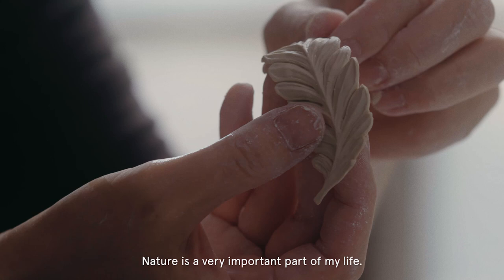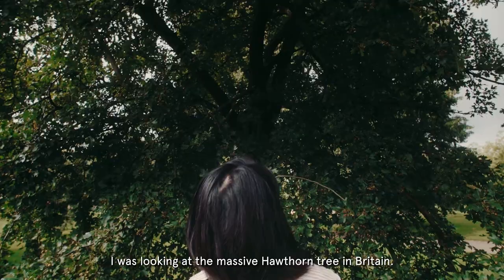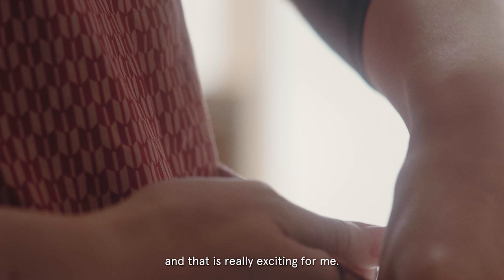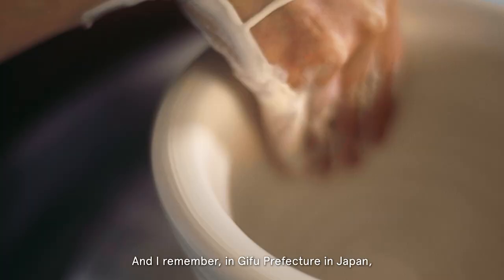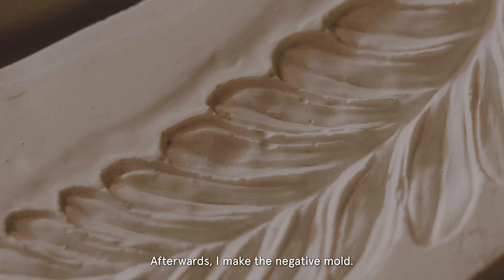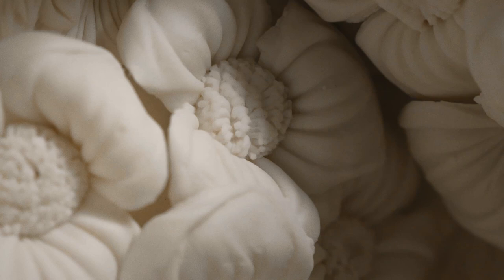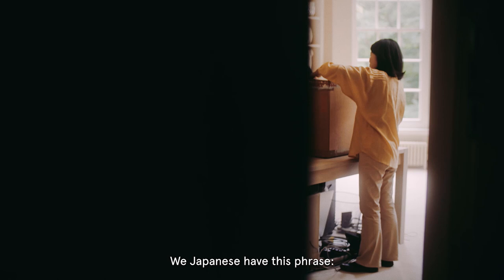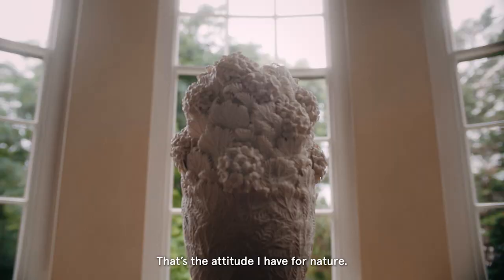Inside the Studio of ceramicist Hitomi Hosono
Explore the Lush, Nature-Inspired Work and Studio of Ceramicist Hitomi Hosono. In her London studio, the artist combines Japanese heritage and British influences to create masterfully intricate works.

Director / Editor : Miguel Luis
Concept / Producer : Sarah Lu
Cinematographer / Colorist : Max Presky
Additional stock footage: Jens Klingebiel Photo illustrator